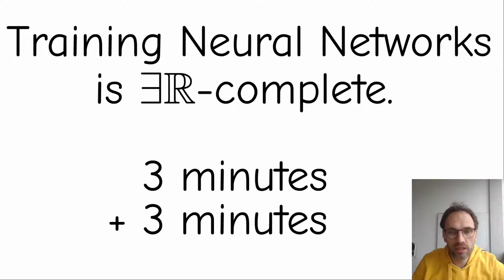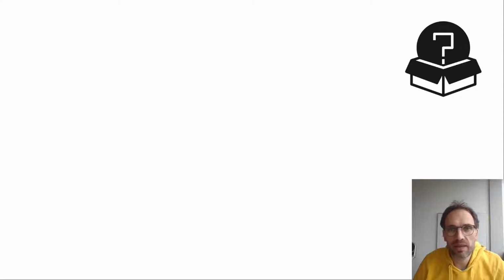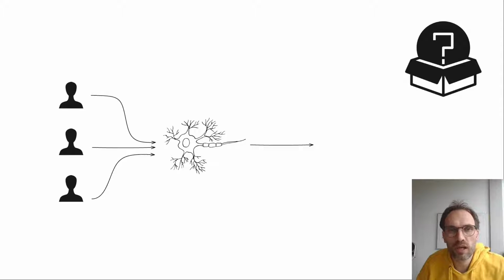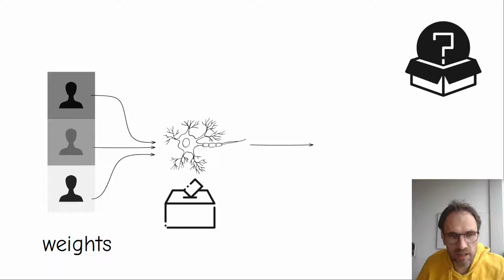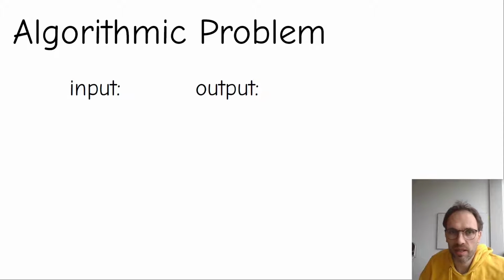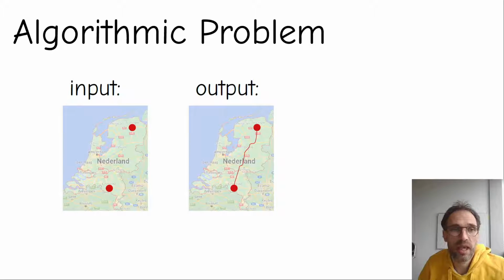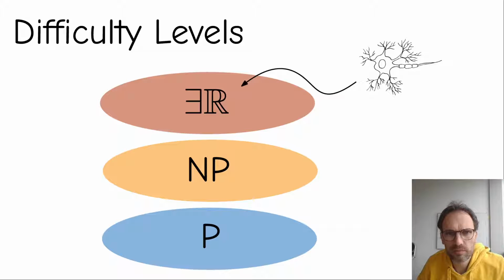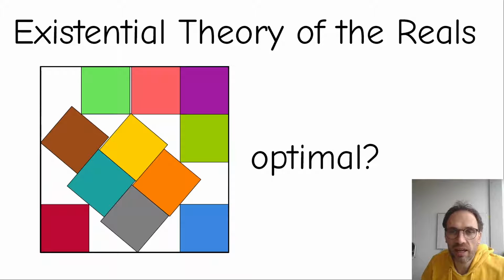Training Neural Networks is ER-complete.